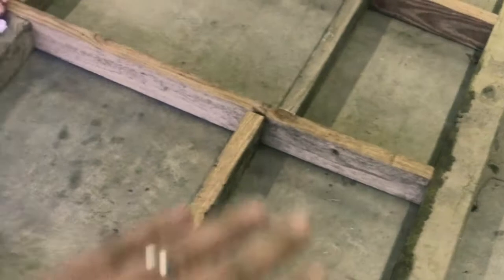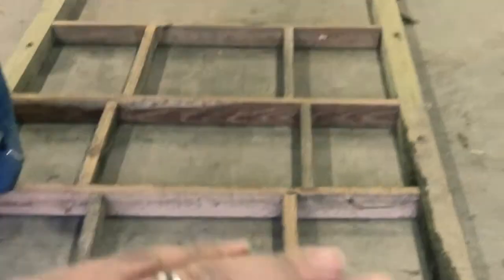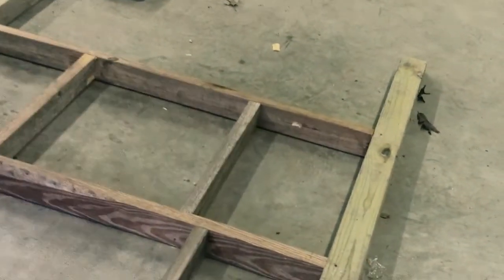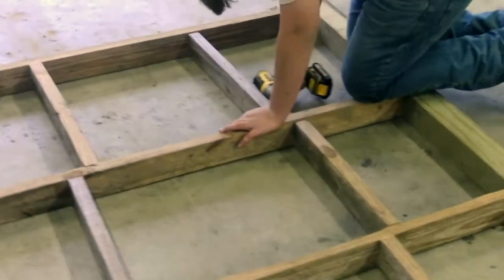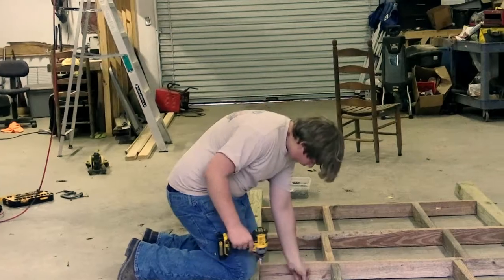Building a Shed for the goats : Part 1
The start of building a shed for the goats to have a place to get out of the weather.

I have not been paid to use any of the tools or equipment in this video this is just what i have that i use.